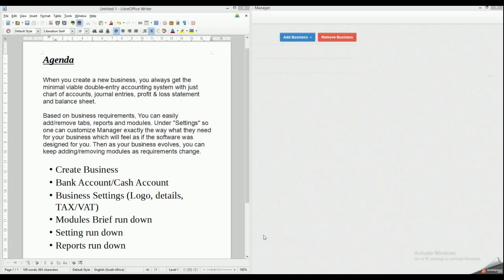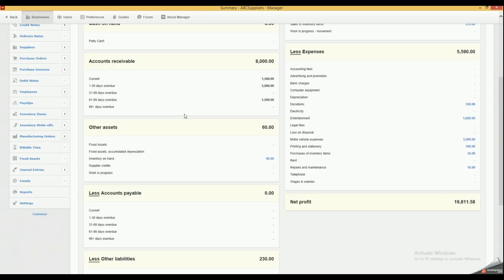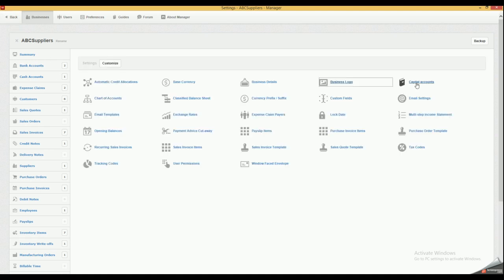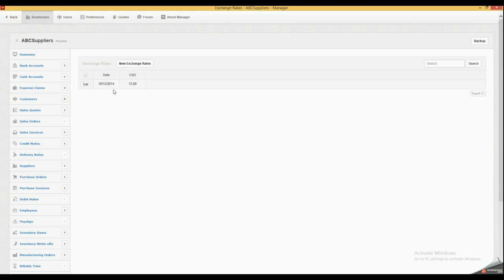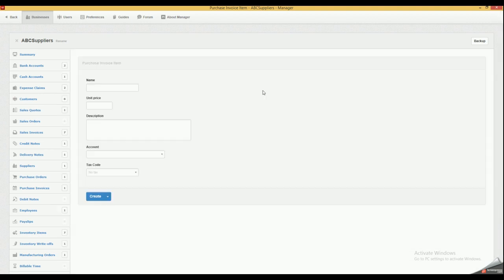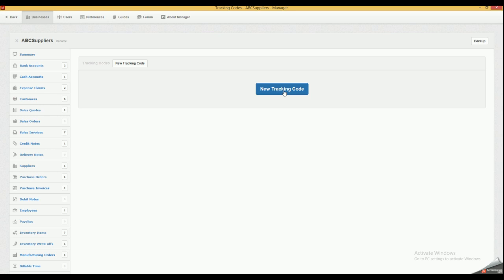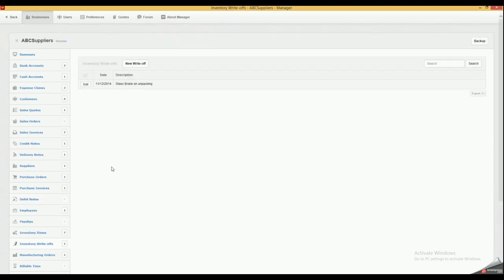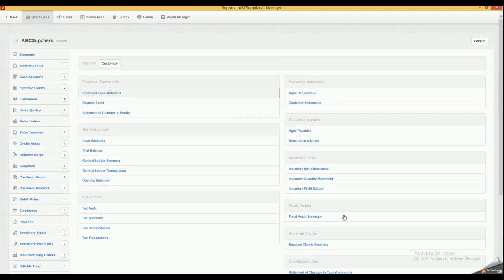Manager Overview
Manager is a modern double-entry accounting system. It is used by educators to teach accounting principles, by businesses to maintain proper accounting records and by accountants for their client tax obligations and financial reporting.
This overview will give a good understanding of what can be done and is included in Manager Accounting.